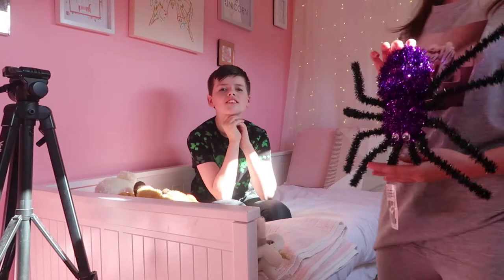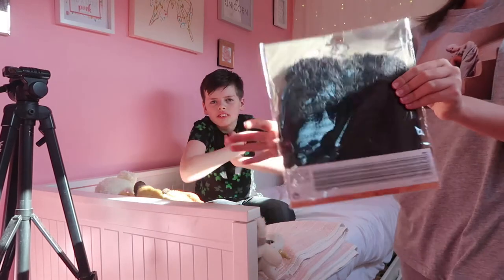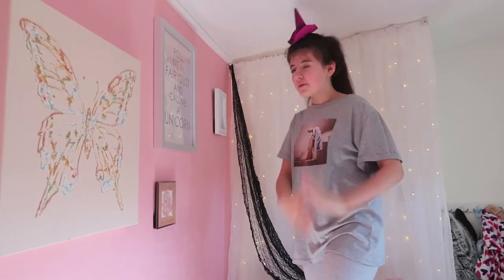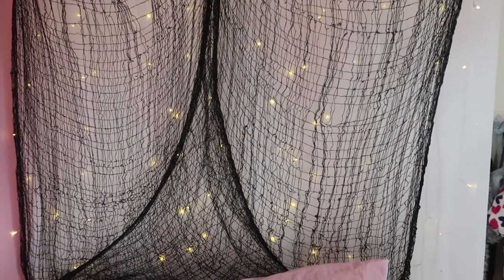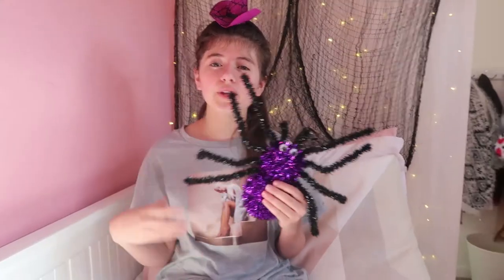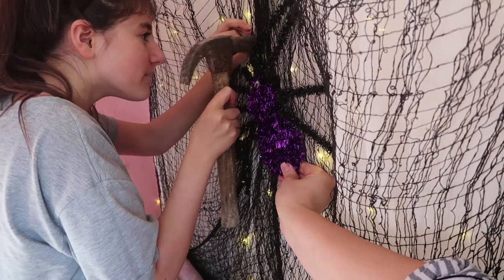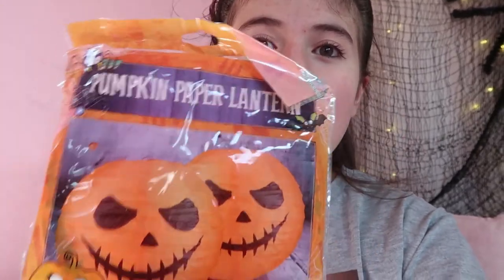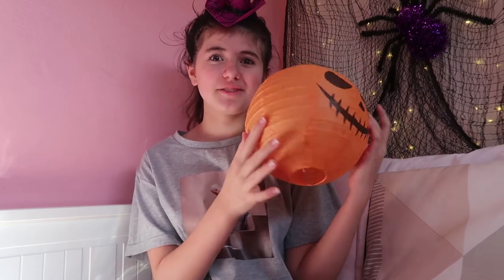VLOGOTOBER DAY 2 DECORATING MY BEDROOM FOR HALLOWEEN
Hi all my beautiful dazzler welcome back to another video in today's video i am decorating my room for Halloween.